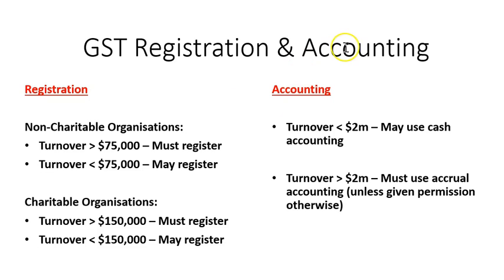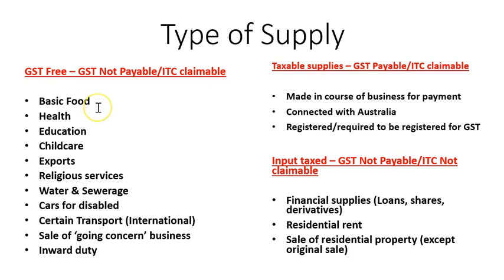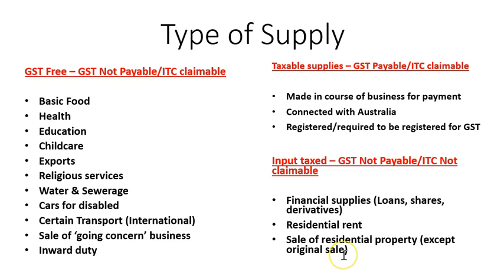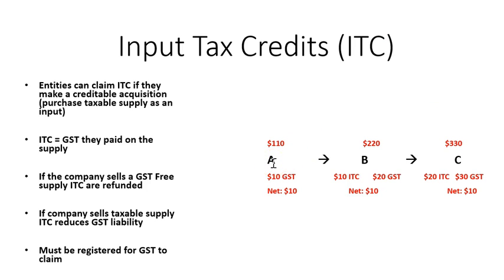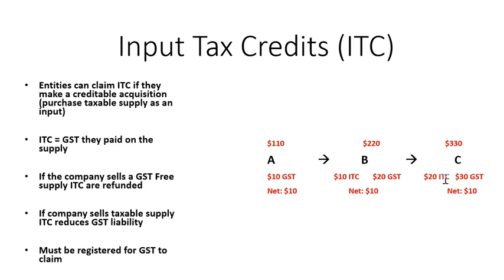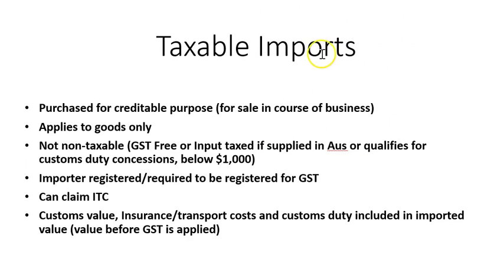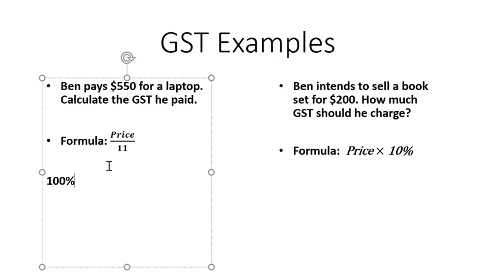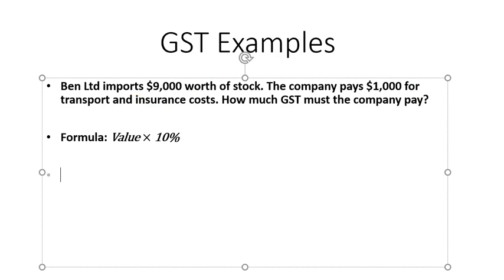Goods & Services Tax (GST) in UTS taxation law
This video/channel is in now way associated/endorsed by UTS.

General overview of GST
-Types of supply
-Gst registration/accounting
-Input tax credits
-Taxable Imports

Includes practical examples